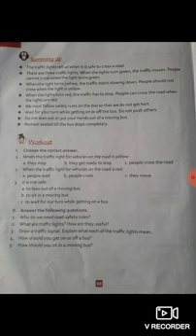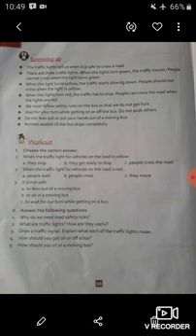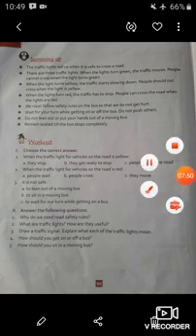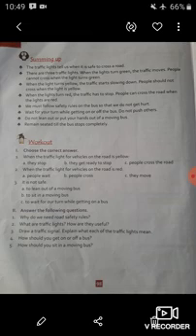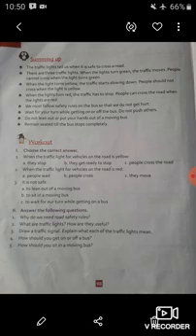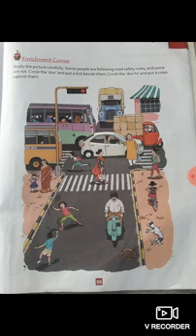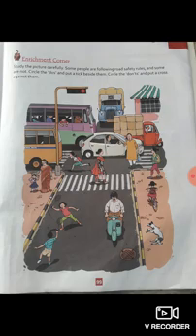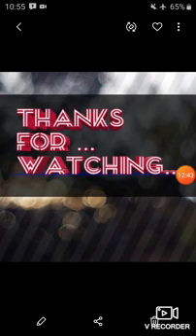Social Study, Ch-17, Rules for Road Safety (Exercises)